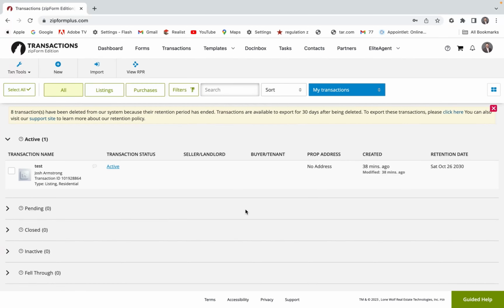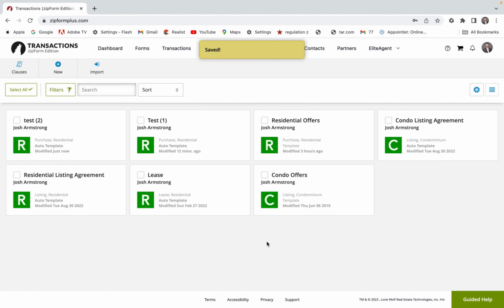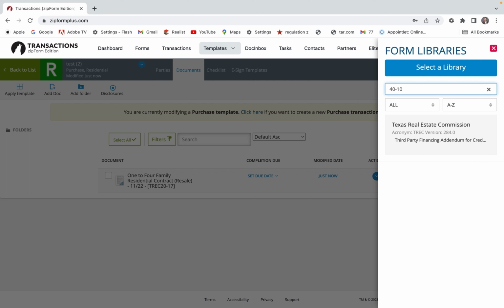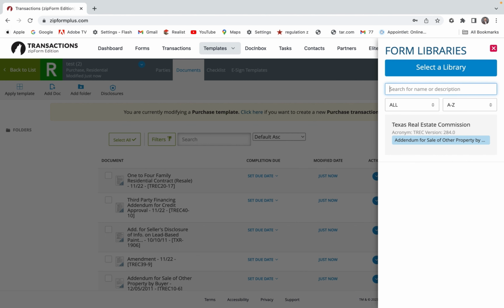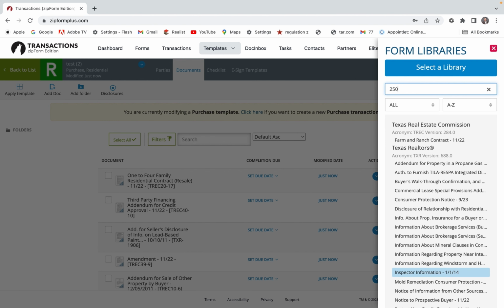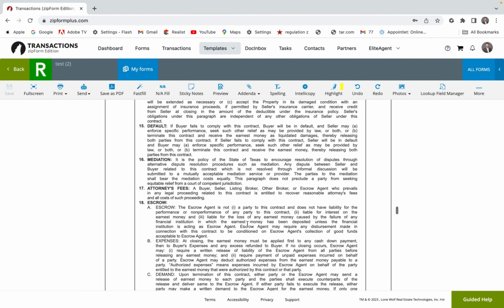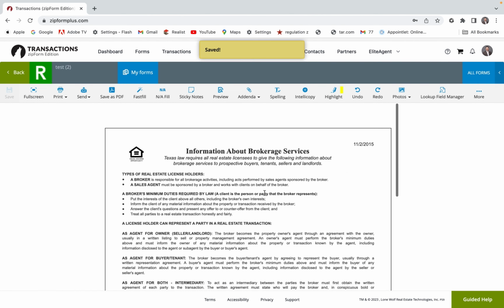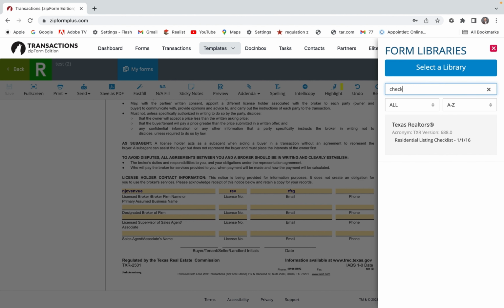How to set up templates in zip forms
In our videos, we provide step-by-step tutorials on how to set up templates in Zip Forms, ensuring that you can easily create and manage your contracts and forms. Whether you're a beginner or an experienced user, our content is designed to help you save time and increase productivity.

Making Real Estate Agents and Broker's lives easier with educational and interesting topics.